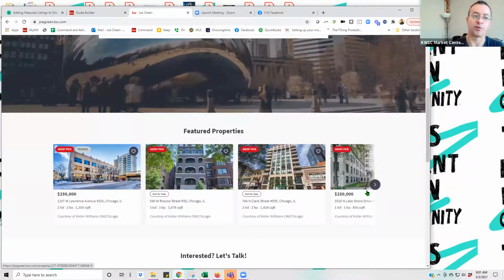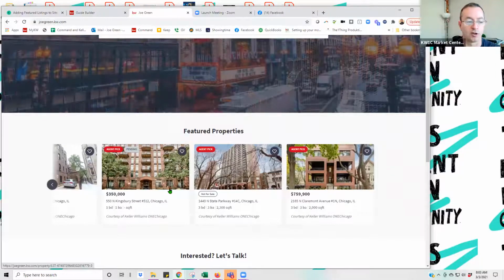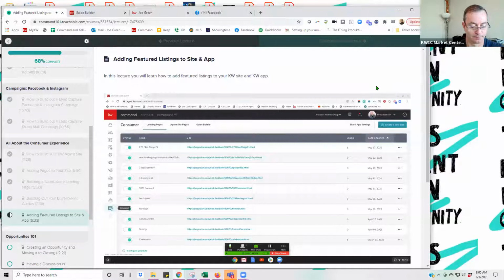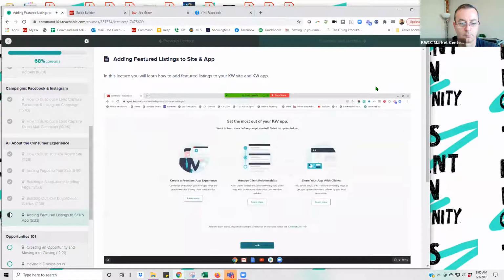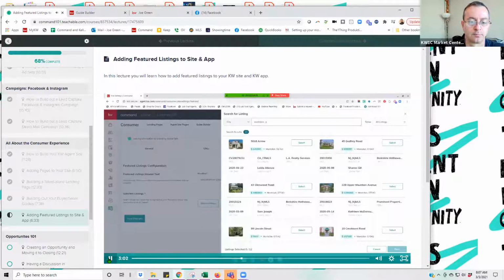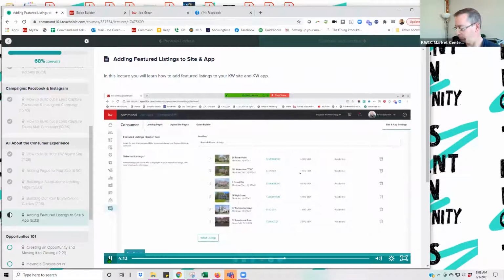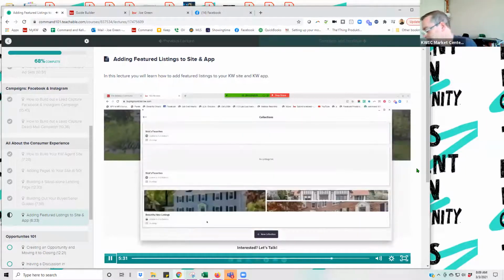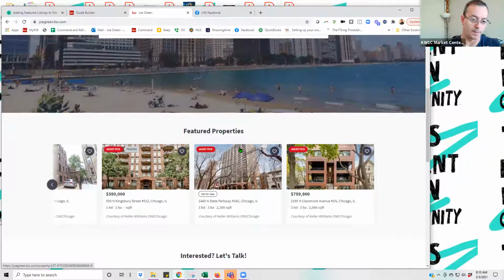Morning Cup of Joe - Featured Listings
Join me on Zoom every Mondays-Thursday from 08:00 ​- 08:3 AM.